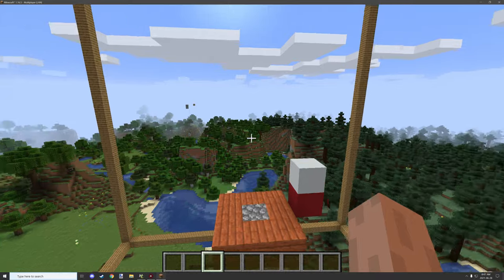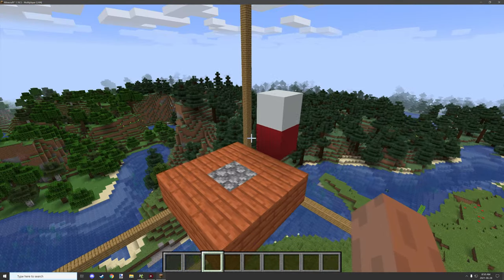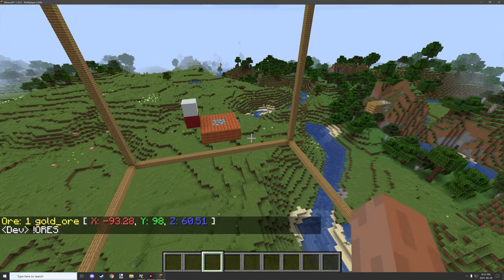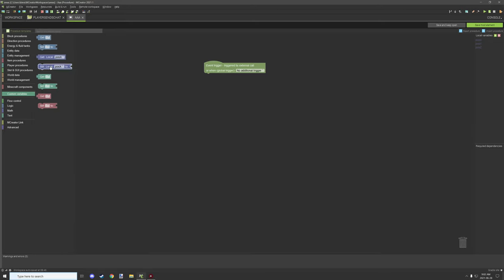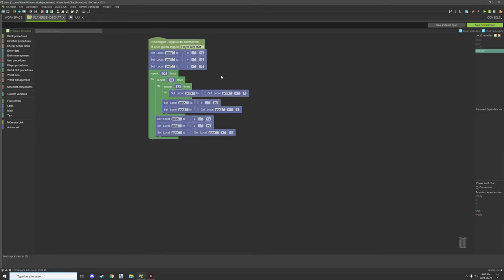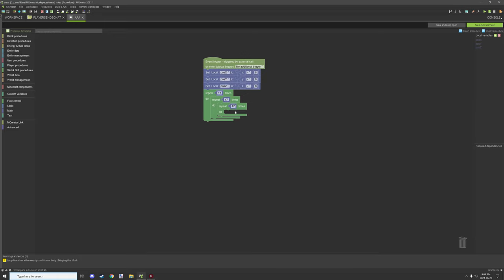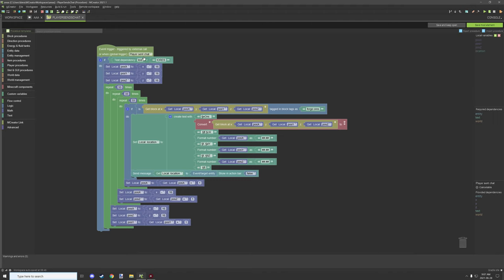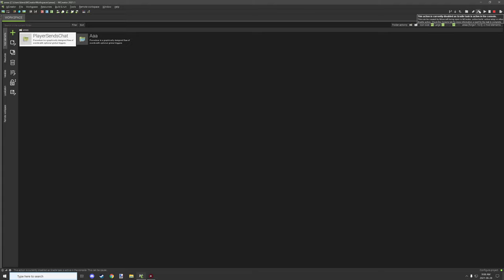MCreator Tutorial: Area Procedure Script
Today we will cover how to use a script for every block in a designated area using repeaters and three local variables. The basic script for areas is provided on the download page listed below.

► CHAPTERS
0:00 - Intro
0:10 - In-Game Example
4:44 - How The System Works
13:05 - Building The System From Scratch
20:52 - Testing Our Script

► DOWNLOADS
For the project in this video download the project zip file from GitHub listed

►TUTORIAL REQUESTS
Got a tutorial suggestion? Share it with me on GitHub and it may be made in the future!